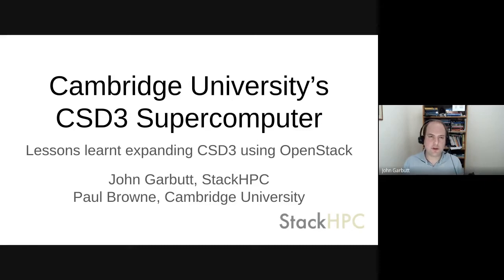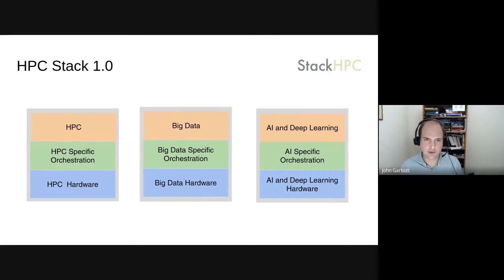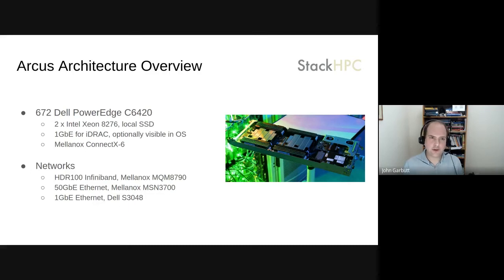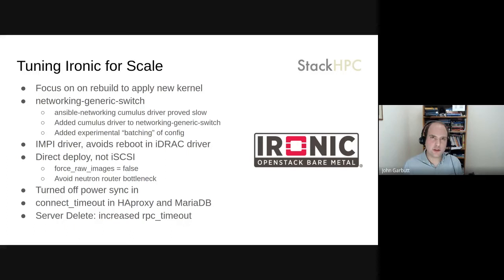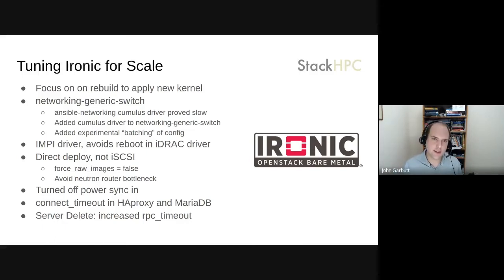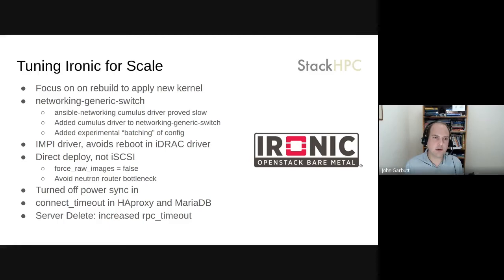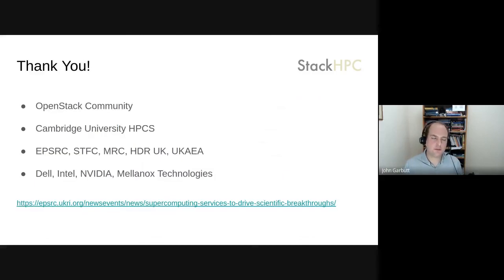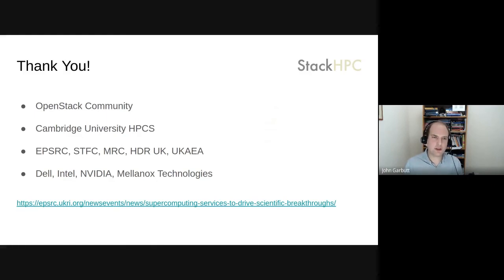Lessons learnt expanding Cambridge University's CSD3 Supercomputer with OpenStack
Find out how the Cambridge Service for Data Driven Discovery (CSD3) uses OpenStack. CSD3 is one of the most powerful academic supercomputers in the UK specially designed to combine large-scale data-intensive simulation and AI science within a single computer system. This breakthrough supercomputer was developed via a unique Co-design partnership between the University of Cambridge, Dell, Intel, NVIDIA, Mellanox Technologies, and StackHPC.

CSD3 has around 1000 nodes using OpenStack to deliver a performance-optimized mix of Baremetal, VMs, and Containers. We include details of how the full lifecycle of the hardware is automated using OpenStack, instead of xCAT. OpenStack helps break the hardcoding between infrastructure resources and the science platform used to access those resources, and also enables the adoption of infrastructure as code tooling, without any performance loss.

Paul Browne